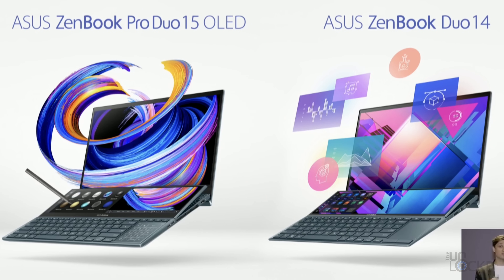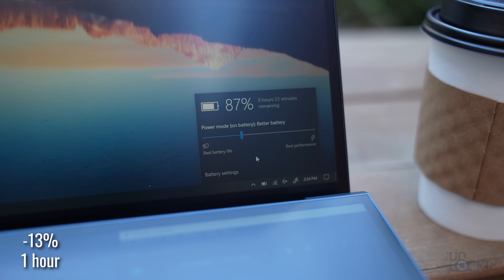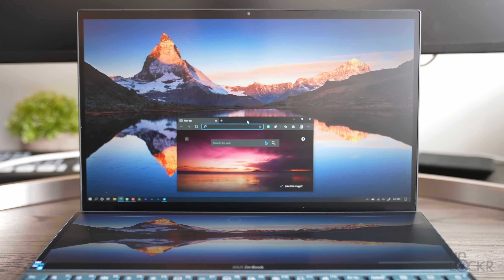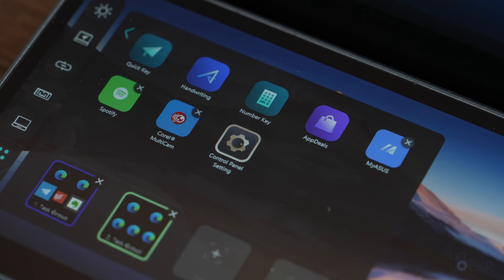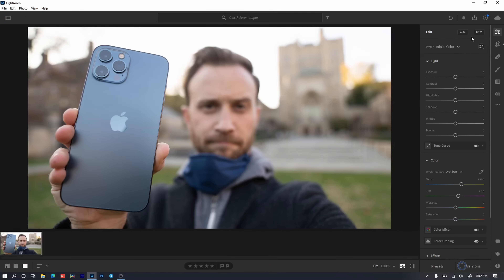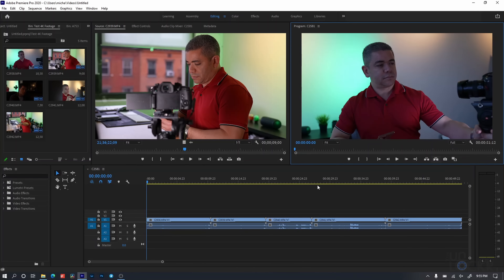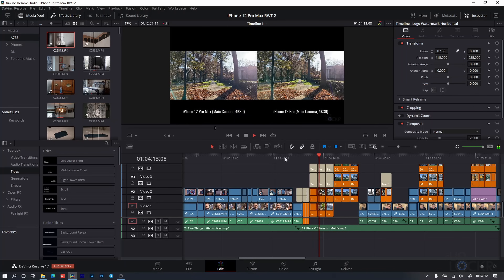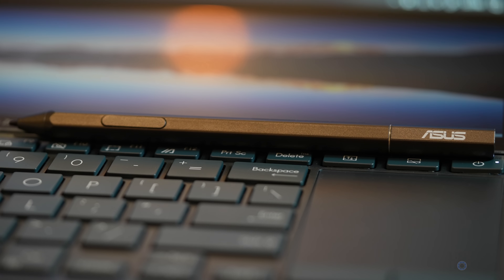ASUS Zenbook Duo 2021 Real-World Test (Performance, Battery Test, & Vlog)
The new 2nd generation ASUS Zenbook Duo 2021 is here. The dual-screen laptop now has some much-appreciated upgrades including a tilted second screen, more powerful specs, and more. In this real-world test, I'll see how the Zenbook Duo battery lasts in various scenarios, test the performance for photo and video editing, and show you some of the things I found most useful.